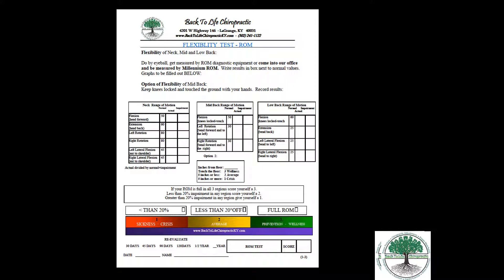Back to Life System Cheat Sheet workshop Flexibility Category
Learn How:  Your Health Attitude affects Your Health Choices which affect Your Health which affects Everyone Else & how it is costing you money.  7 Wellness Attributes and how to score them through simple tests.  How  to come up with your own personal “Health Score”  RECEIVE FREE:  “Wellness package of individual score sheets” and a “Wellness Score Sheet”.  America will spend $2.6 trillion this year on health care and according to the Congressional Budget Office, that equates to $8300 per person or 18% of the GDP.   The biggest problem with the U.S. health-care  system is that it has long been designed to respond to illness rather than prevent it.  See Events calendar online for next workshop.